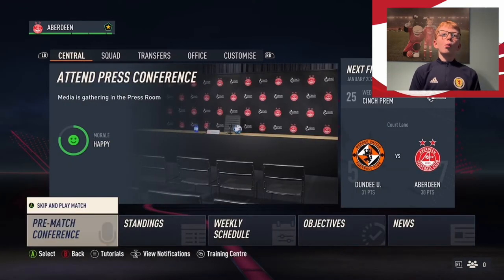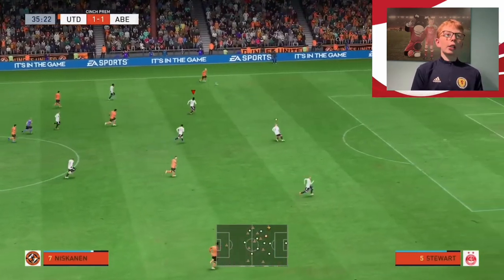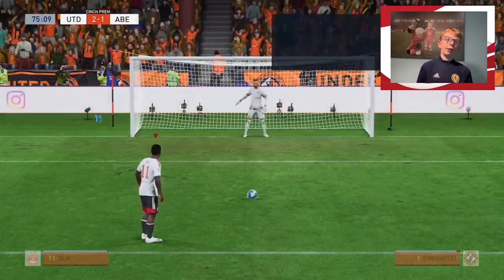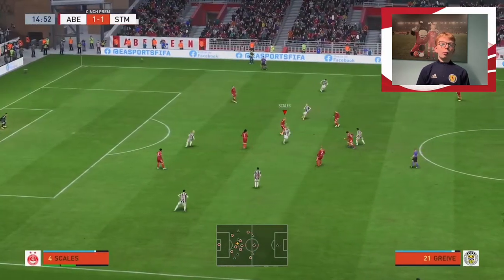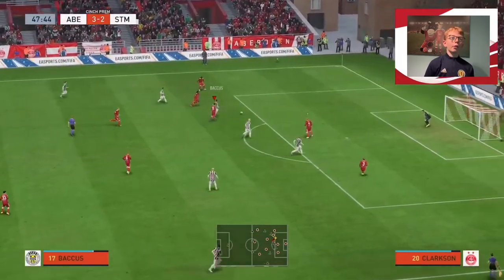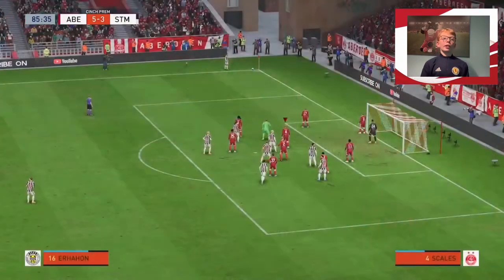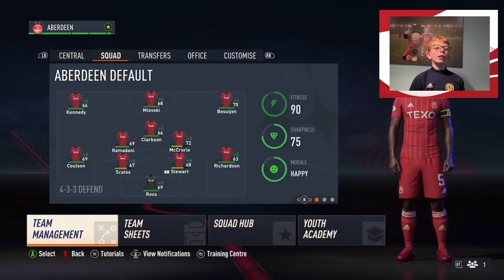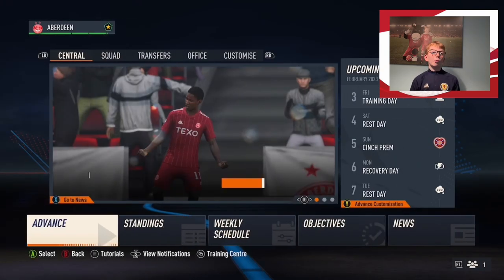10 GOAL THRILLER | FIFA 23 ABERDEEN CAREER MODE S1 E8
Sorry for how long this took to upload I will take all the responsibility